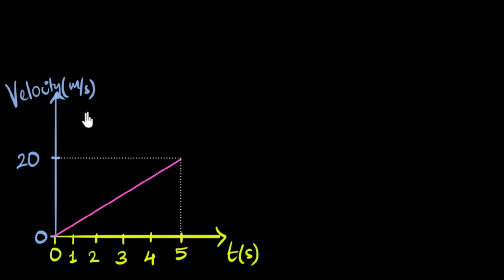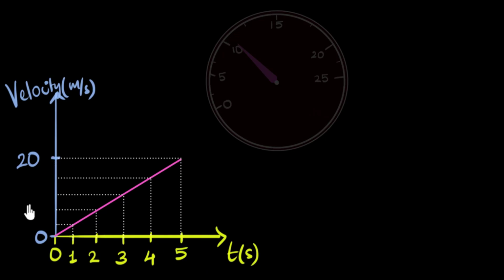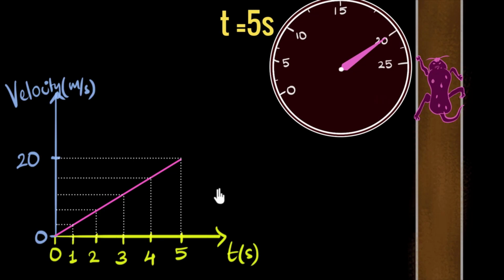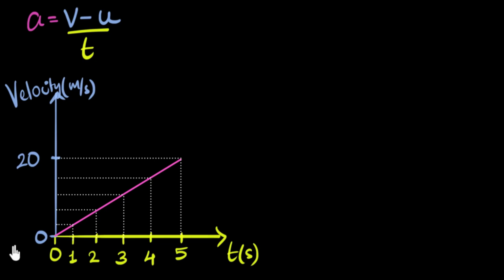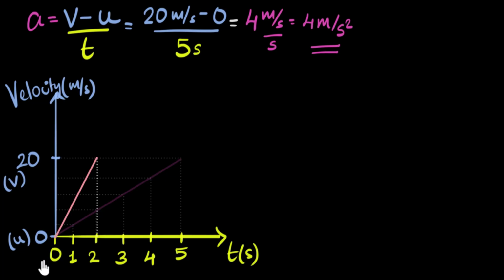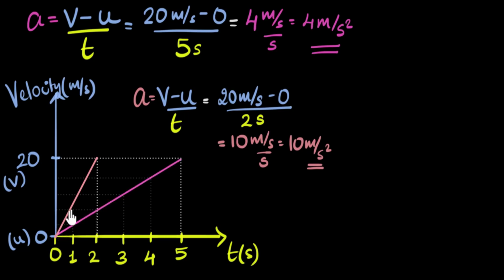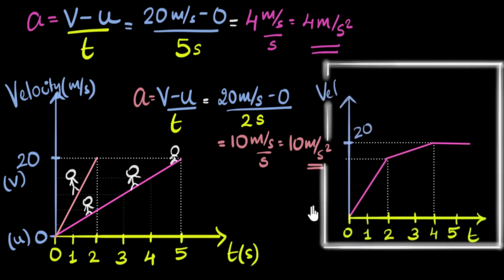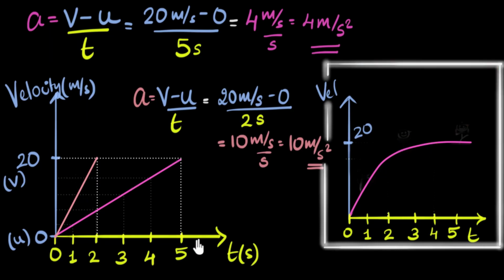class 9 chapter 3 of all subjects